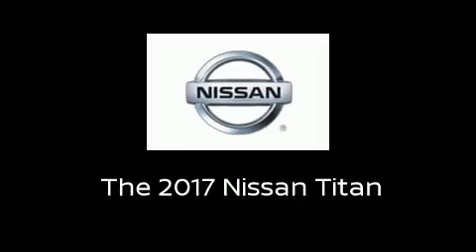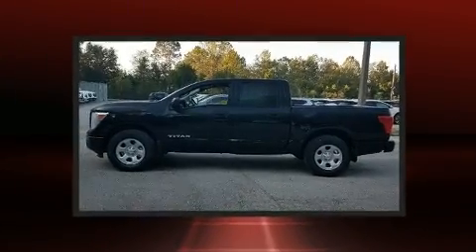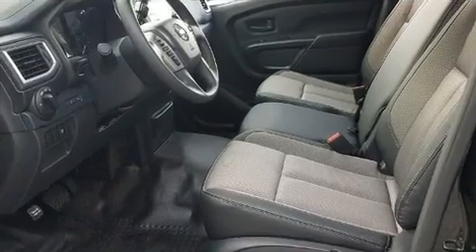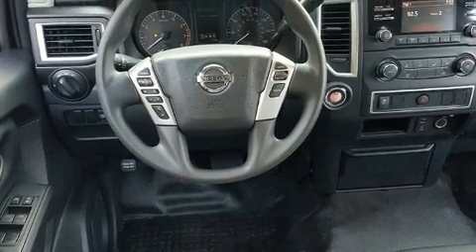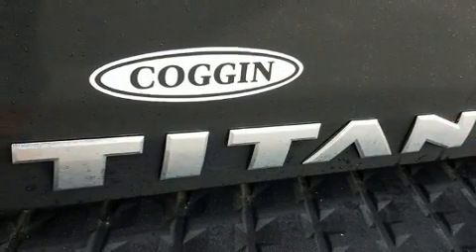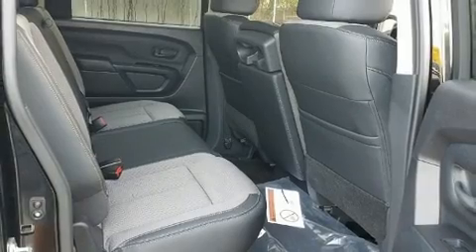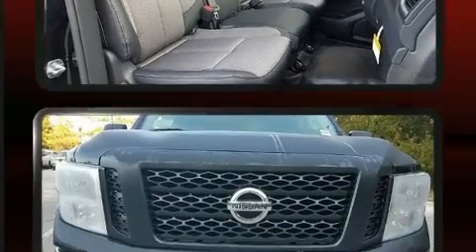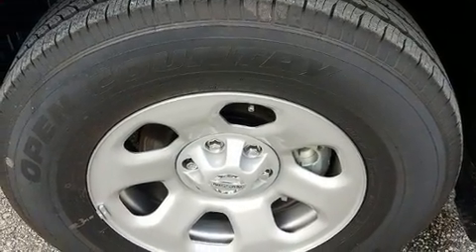2017 Nissan Titan S in Jacksonville, FL 32256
You can expect a lot from the 2017 Nissan Titan. This 4 door, 6 passenger truck is ready to drive off the showroom floor! It features an automatic transmission, rear-wheel drive, and a powerful 8 cylinder engine. Top features include a split folding rear seat, 1-touch window functionality, a tachometer, speed sensitive wipers, a front bench seat, telescoping steering wheel, remote keyless entry, and power windows. Premium sound drives 6 speakers, providing you and your passengers a sensational audio experience. Nissan ensures the safety and security of its passengers with equipment such as: dual front impact airbags with occupant sensing airbag, front side impact airbags, traction control, brake assist, a security system, and 4 wheel disc brakes with ABS. Electronic stability control ensures solid grip atop the road surface, no matter how challenging the driving conditions. We have a skilled and knowledgeable sales staff with many years of experience satisfying our customers needs. We'd be happy to answer any questions that you may have. We are here to help you.